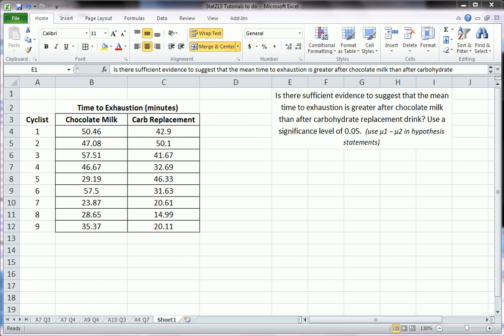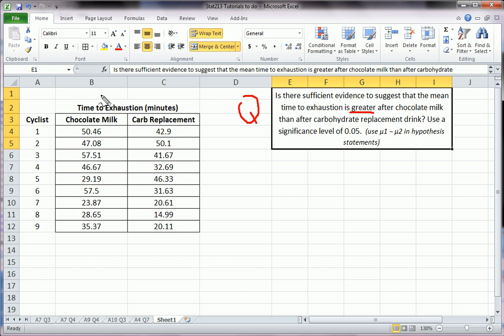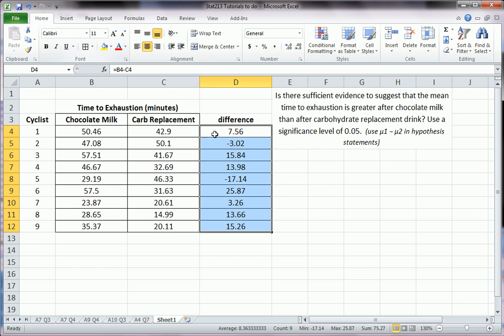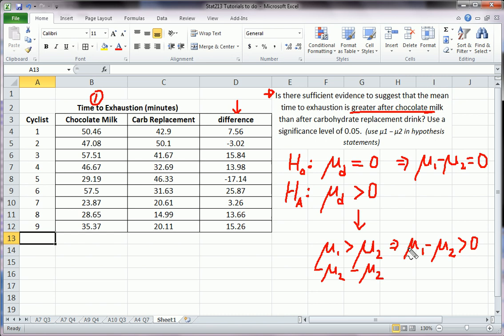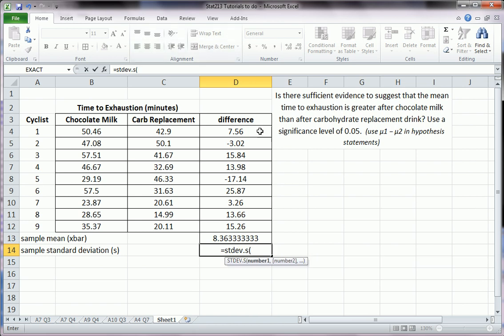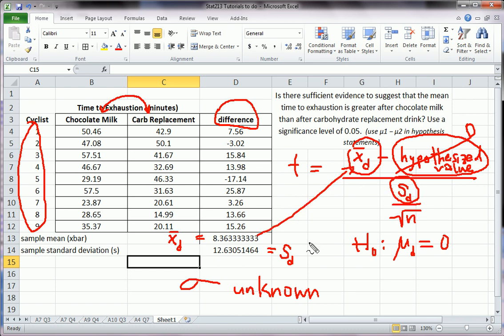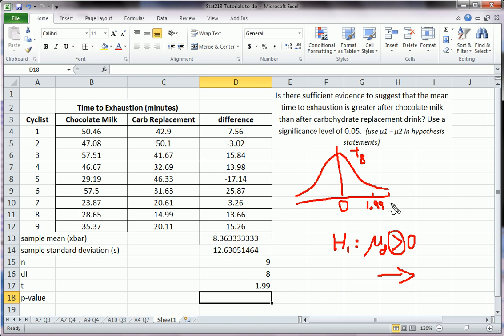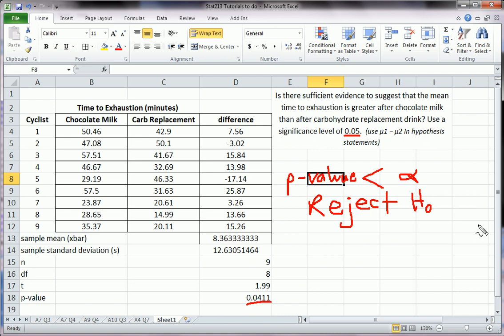Excel - Paired Samples t-test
Using Excel and Statistical hypothesis testing we solve a Paired two-sample t-test problem. Standard deviation unknown (i.e. σ unknown)